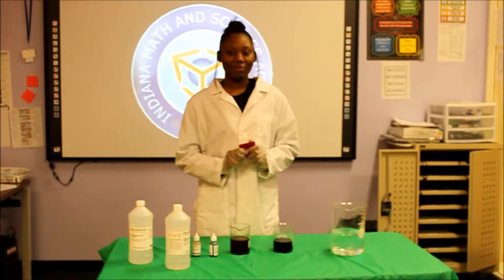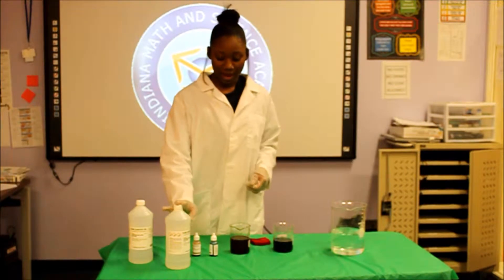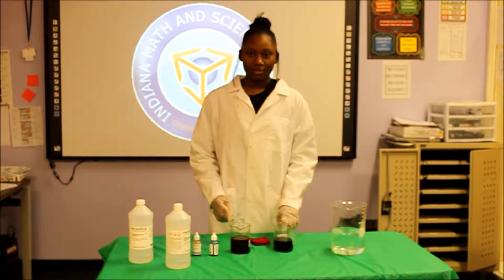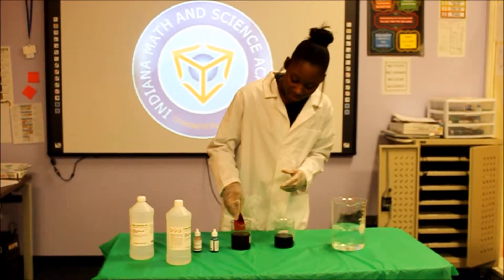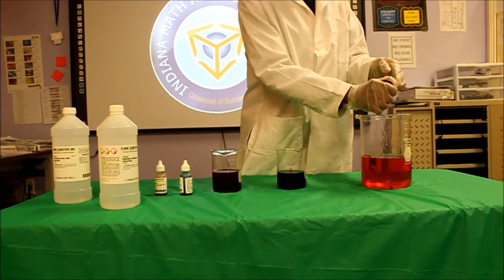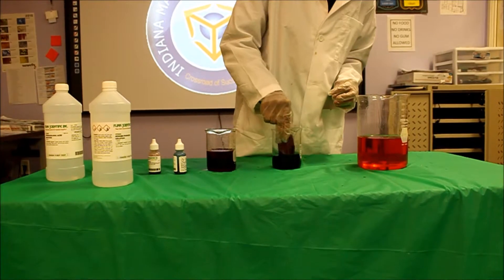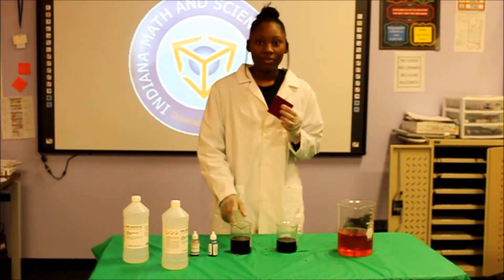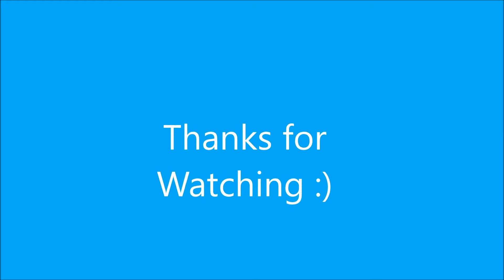cool reaction jasmine wilcher